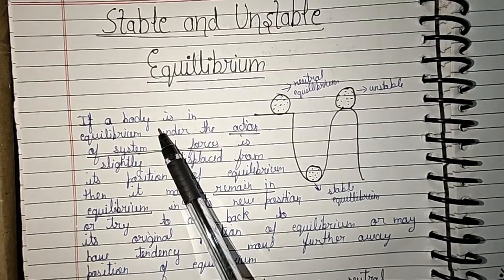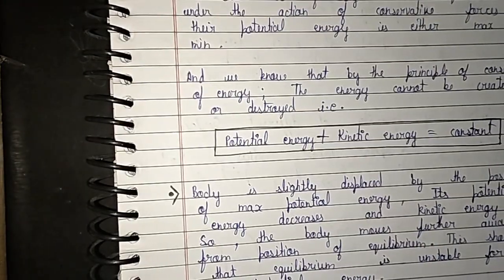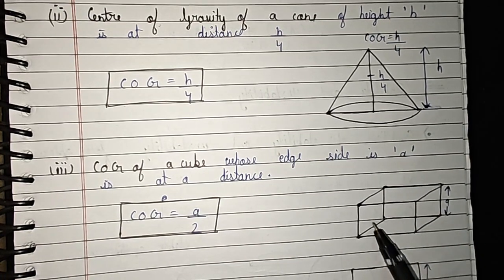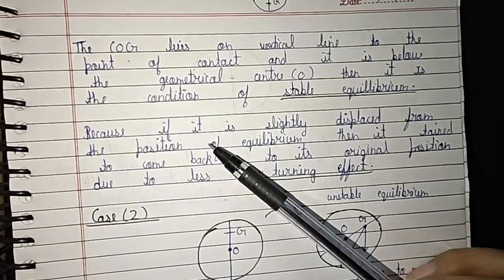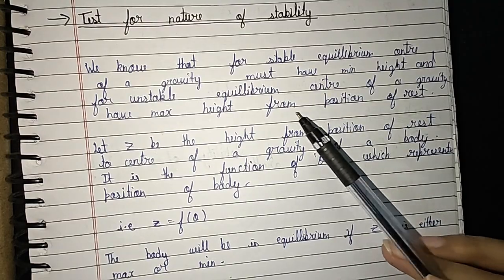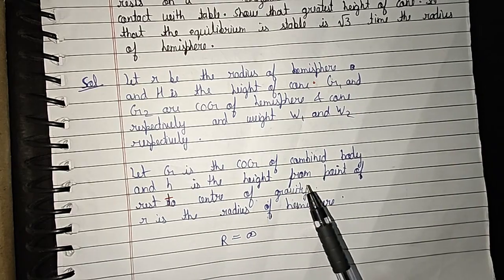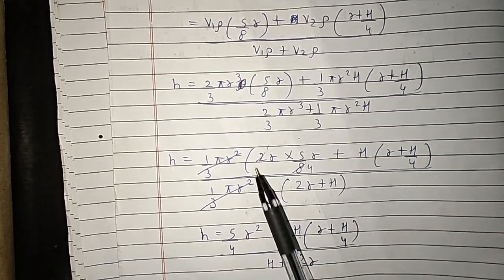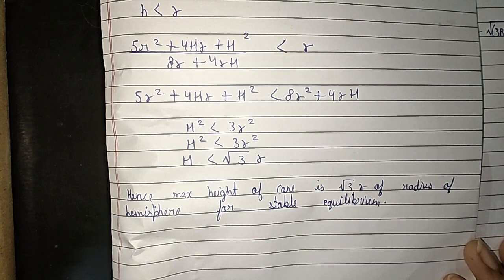Priyanshi Mishra [245037] Topic - Stable and unstable equilibrium